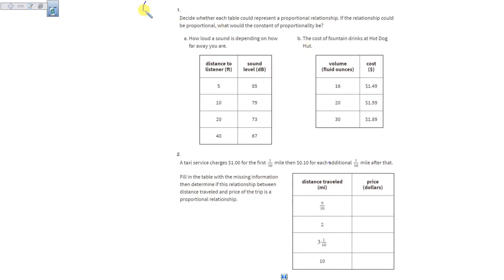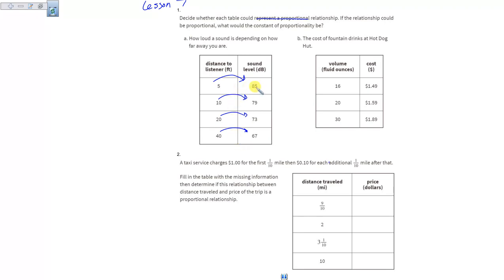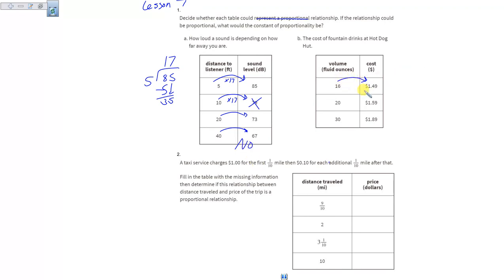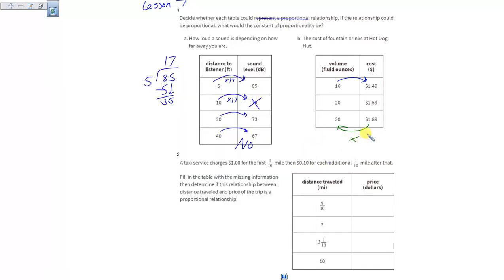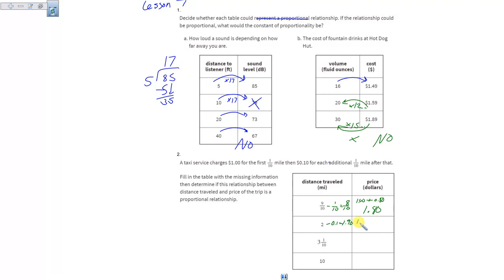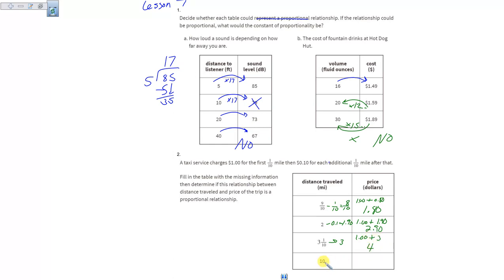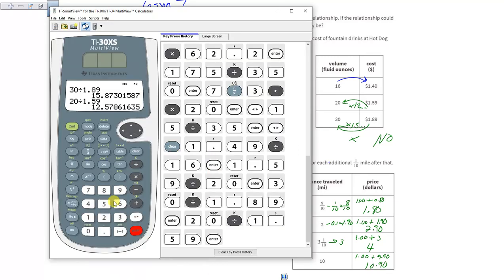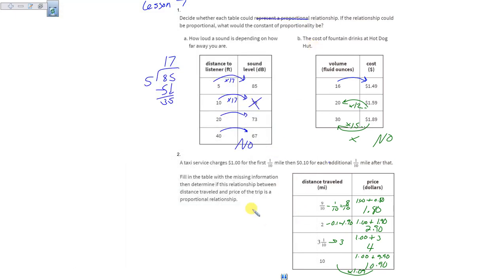Practice 2.7 #1 and #2